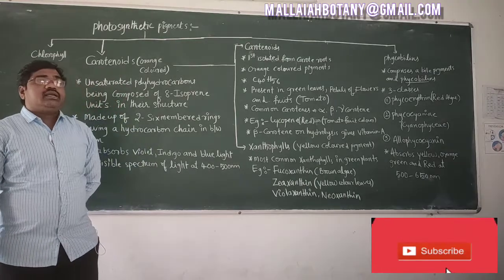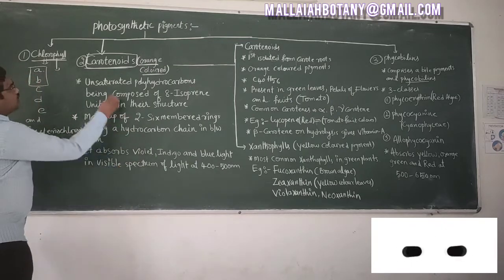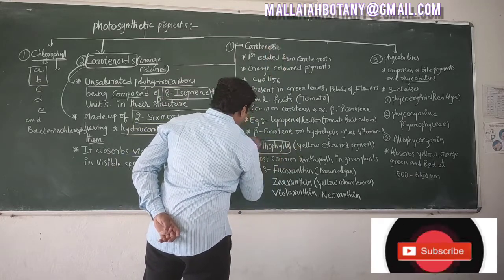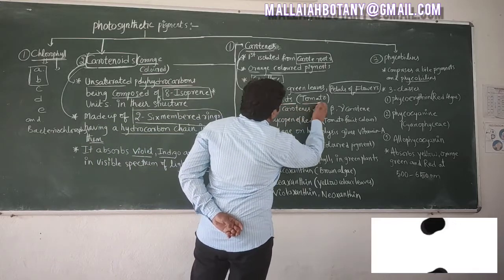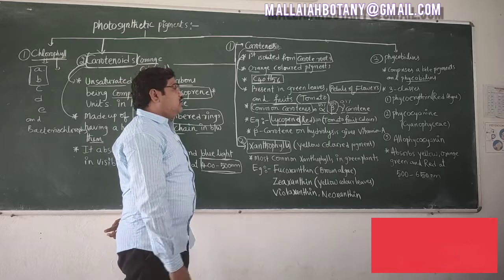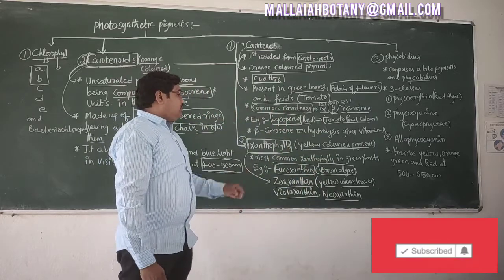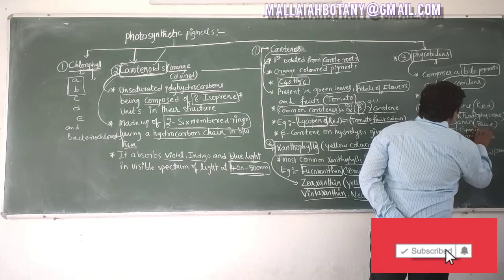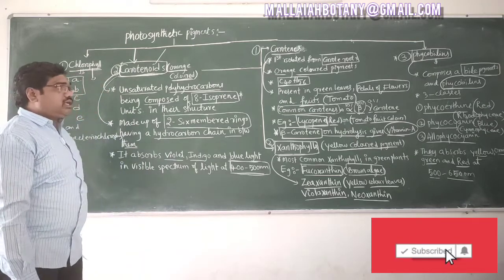PHOTOSYNTHETIC PIGMENTS- CAROTENOIDS AND XANTHOPHYLLS